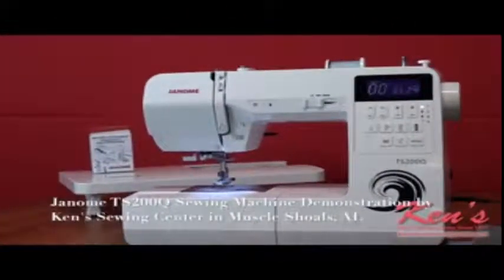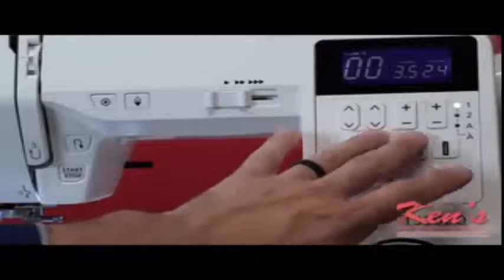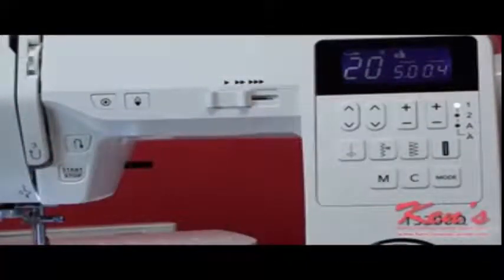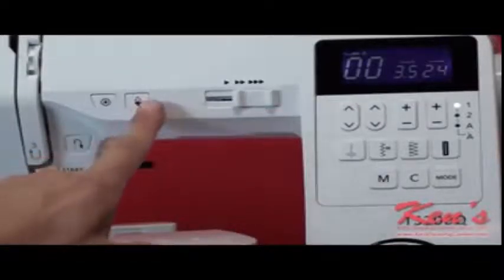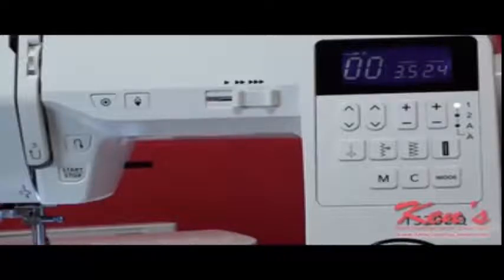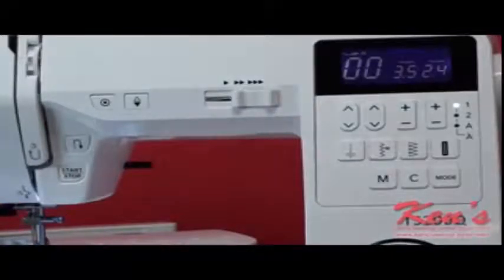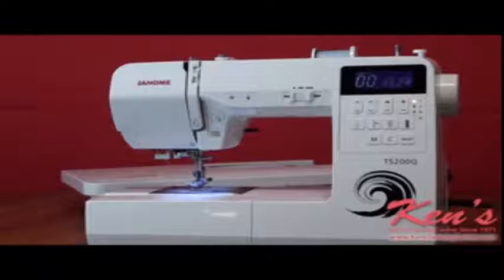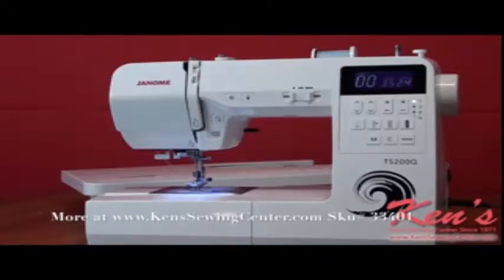Janome TS200Q Demonstration Step By Step Tuotorail and Buying Guide,Janome TS2000Q Machine Review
Over the years, the fabric industry has been evolving to the demands of people and fashion. The demand placed on the different levels has made manufacturers such as Janome think of ways to improve the experience of sewing. In the recent past, most people struggled with sewing machines and their complexity.

Today, this has taken a different turn as technology has turned everything around. With the new model Janome sewing machines, you no longer have to worry about straining your eyes when fitting thread through a needle because many come with an automatic needle threader.

If you are in the fashion business and you are tired of using the same few stitches on a project, things have changed. There is a digital Janome machine that comes with 100 built-in stitches that can be changed easily by the press of a button. Gone are the days when all the stitches you needed to make had to be manual. New technology has changed all that for us. Sewing machines can be related to the fun as well as be a worthy venture.

_/Janome TS2000Q Machine Review:\_____________________________

► Janome TS2000Q Machine:➜

_/ Other Best Sewing Machines :\_____________________________

► The New Brother Innovis A50 Sewing Machine :➜
► The New Brother Innovis A16 Sewing Machine :➜
► The Juki DX7 Sewing Machine :➜
► Brother XR9500PRW Sewing Machine :➜
► Cobbler Best Leather Stitching Machine :➜
► Sew Ready Eclipse Hobby Sewing Center :➜
► Sew Ready Fold-able Cutting Table:➜
► Brother PQ1500SLSewing Machine:➜
► WADEO Mini Sewing Machine:➜
► Handheld Sewing Machine:➜
► Portable Sewing Machine:➜
► KPCB 1501 Sewing Machine:➜
► Mini Multi Functional Sewing Machine:➜
► Varmax Little Sewing Machine with Extension Table :➜
► Portable and Cordless Handheld Sewing Machine :➜
► Thw New Janome Memory Craft 9450QCP :➜
► Bernina 770QE Anniversary Edition:➜
► Brother PR1050X Sewing Machine:➜
► Brother PR670E Embroidery Machine:➜
► Brother VR Embroidery Sewing Machine:➜
► The Pfaff Quilt Ambition 630 Sewing Machinei:➜
► Brother Sewing Machine, CS6000i:➜